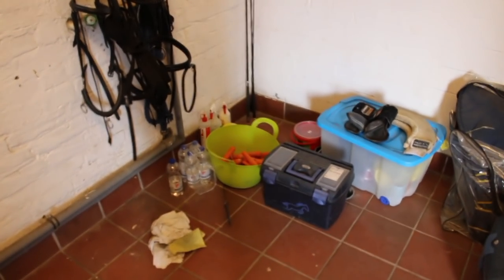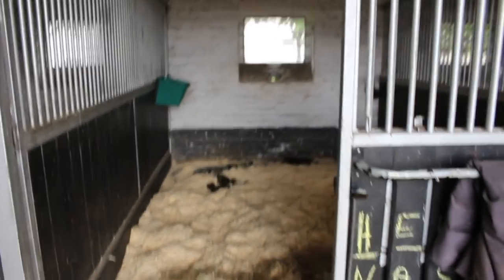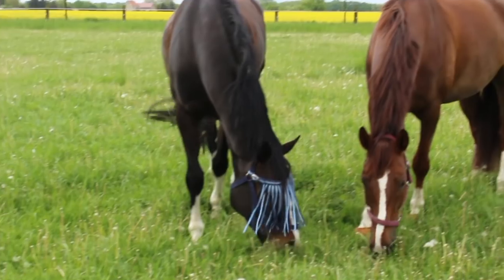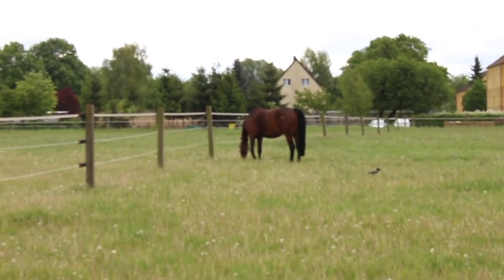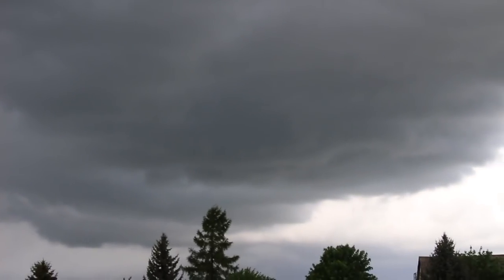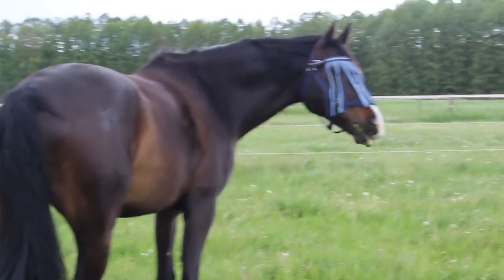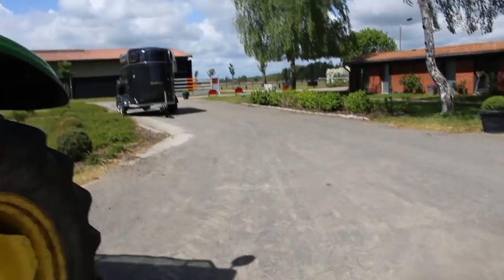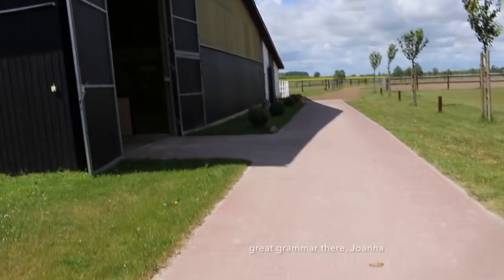Barn Vlog | May 15, 2016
I decided to take you guys along with me to the barn to keep me company :P Let me know if you enjoy these kinds of videos and any other video requests in the comments below!